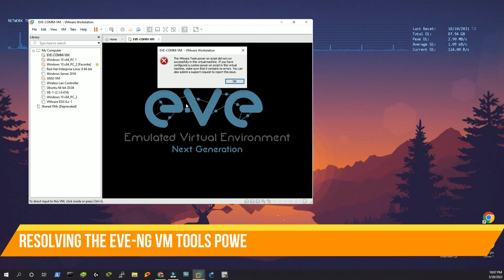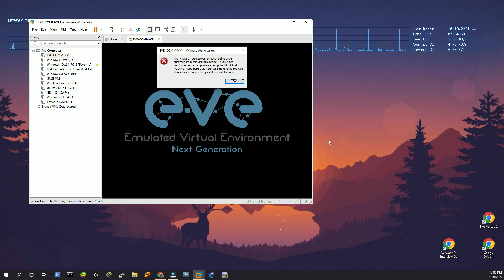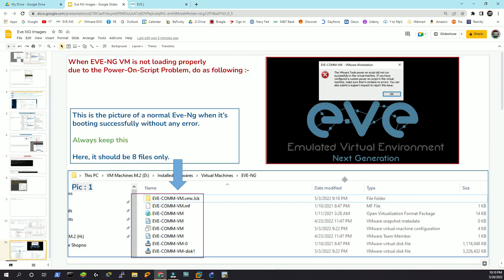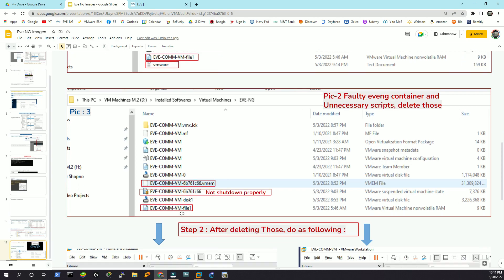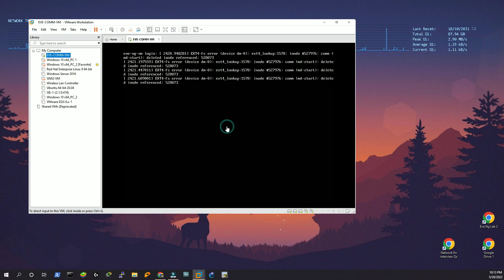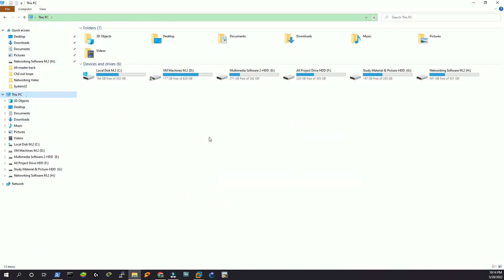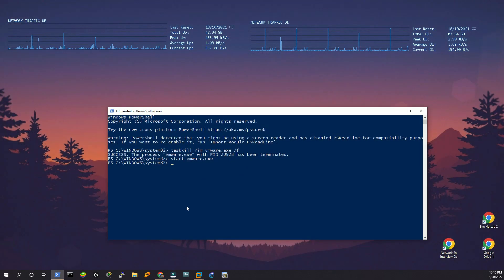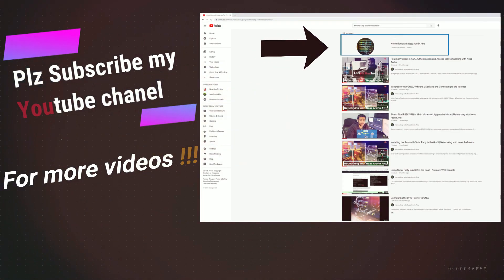Resolving the Eve-Ng VM tools Power-On-Script did not run successfully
Networking with Neaz Arefin